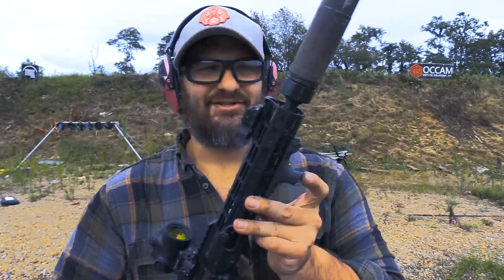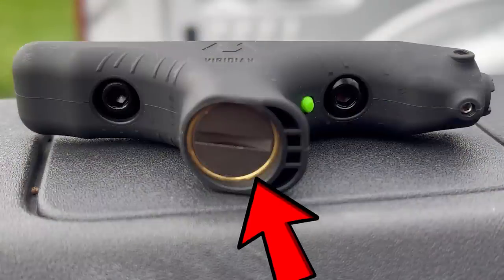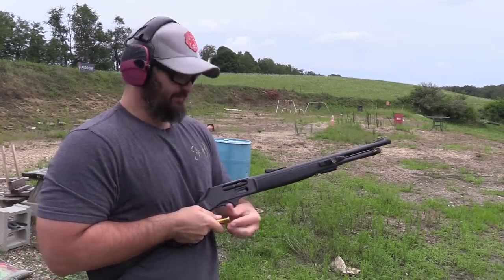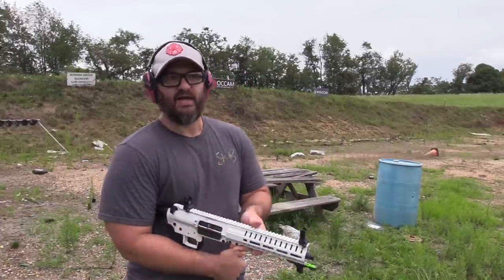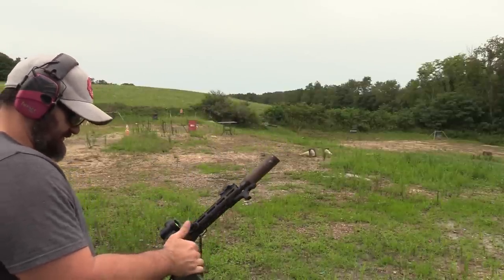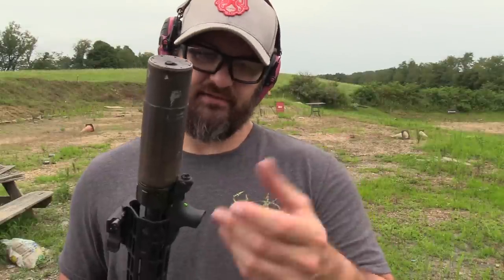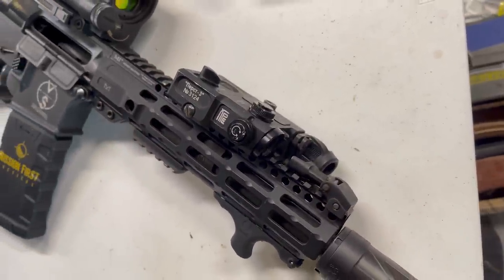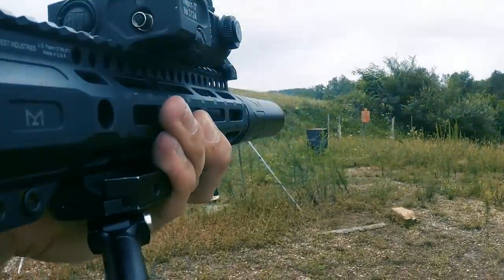HS1 Viridian Laser Hand Stop: How Rugged is It?